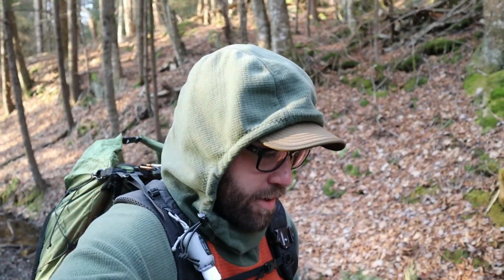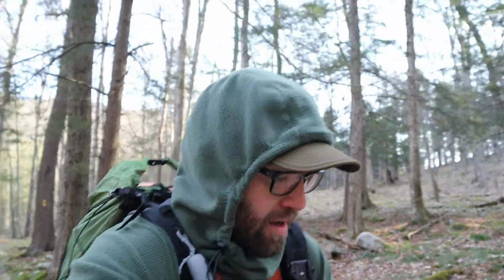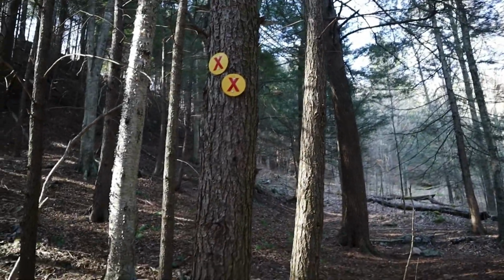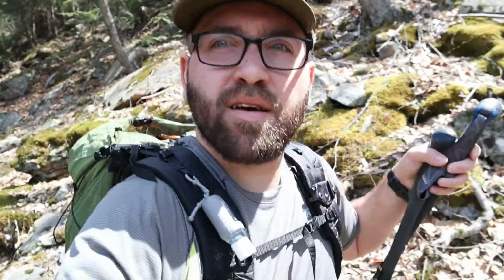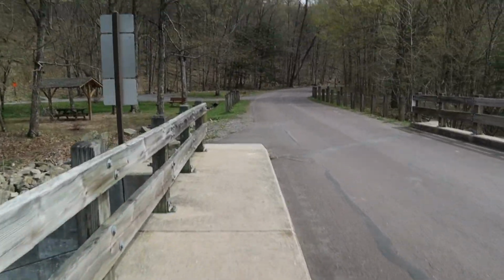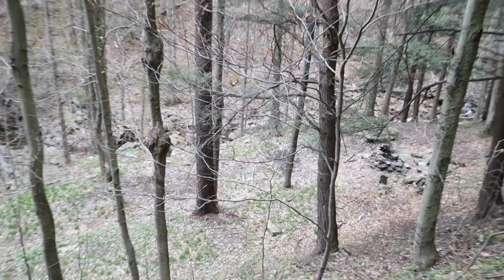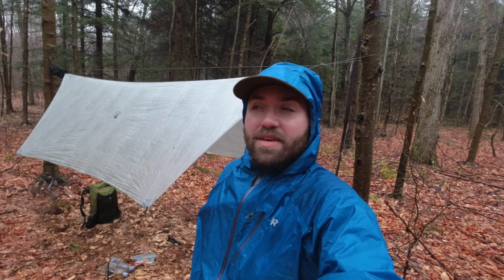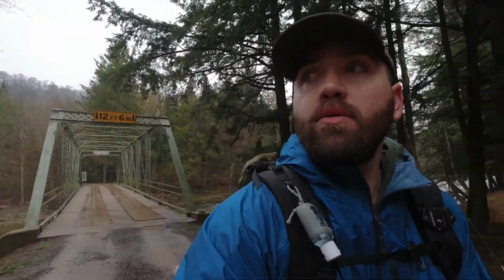Loyalsock Link Loop - 27 mile overnight backpacking trip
On this trip, I headed out to the Loyalsock State Forest to hike the Loyalsock Link Loop. Beginning from the Dutchman falls trailhead this hike is approximately 27 miles. This trail offers a little bit of everything from water features to views and many nice campsites. This is one of my favorite overnight trips in the State of Pennsylvania and it is sure not to disappoint.